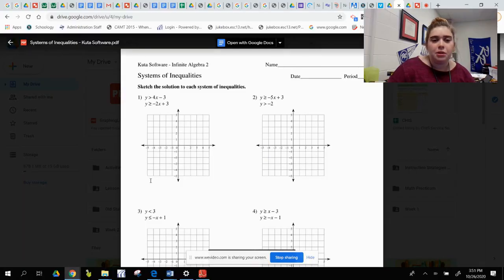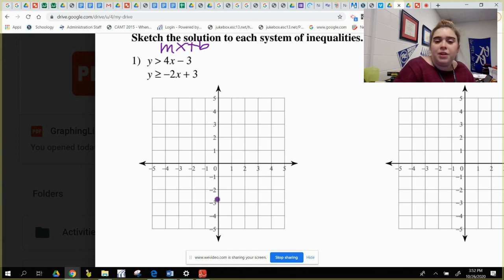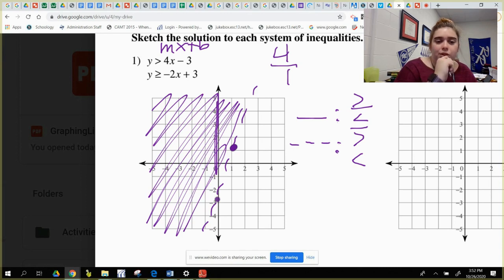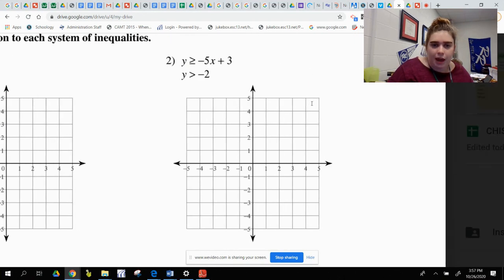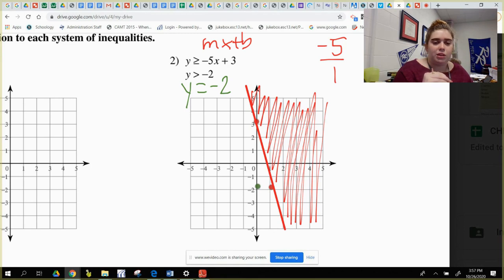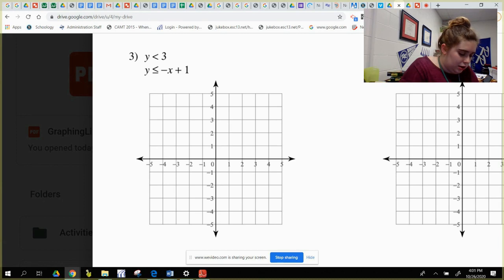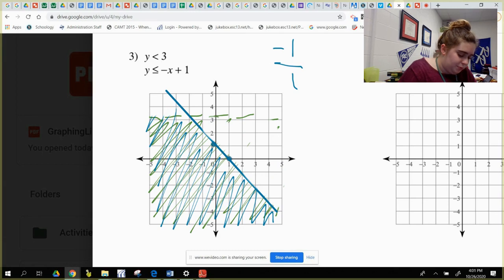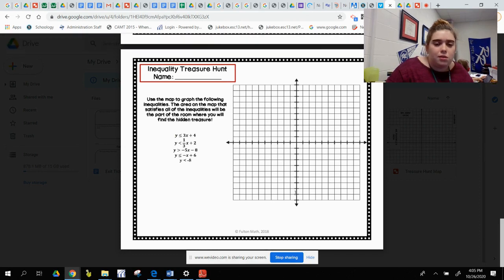Graphing Systems of Inequalities